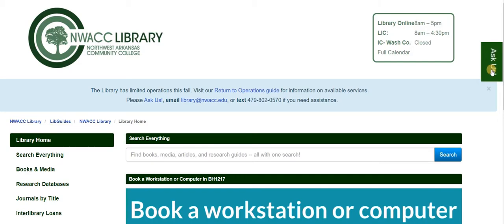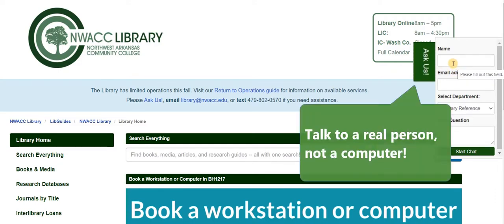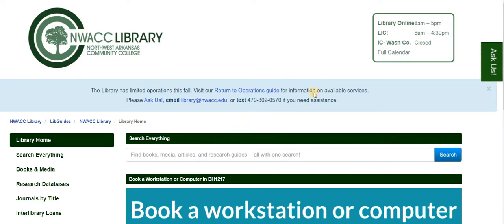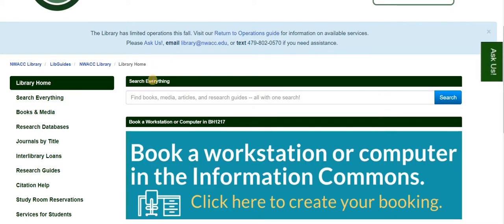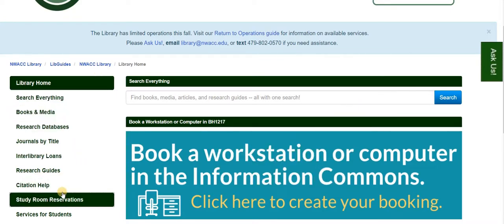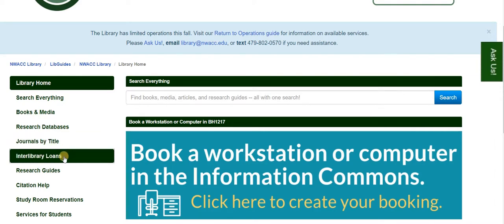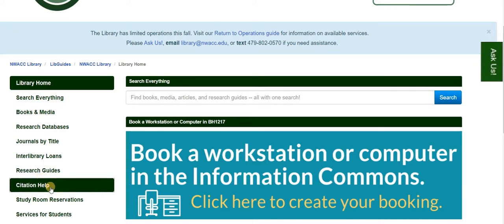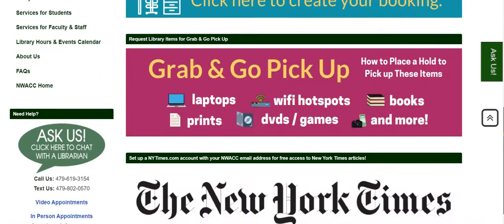Overview of the NWACC Library Homepage Website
This video is an overview of how to use the NWACC Library homepage website to chat with us, find out about library hours, search tools, and more!